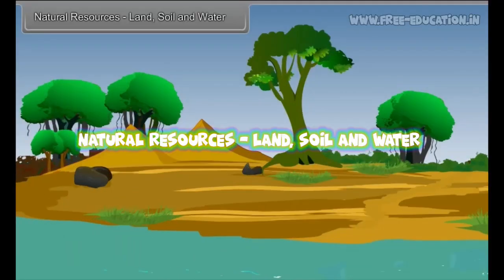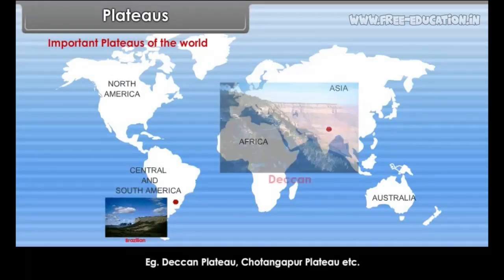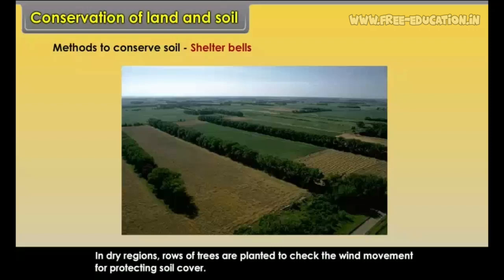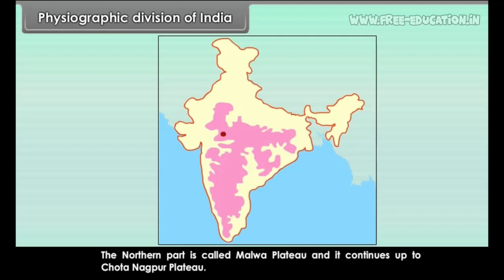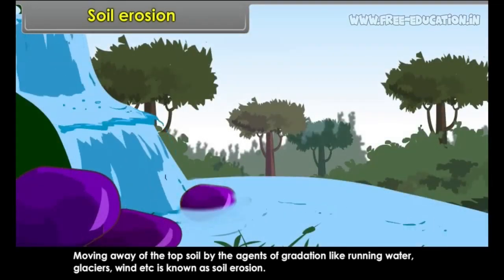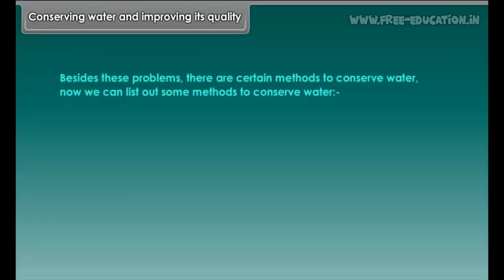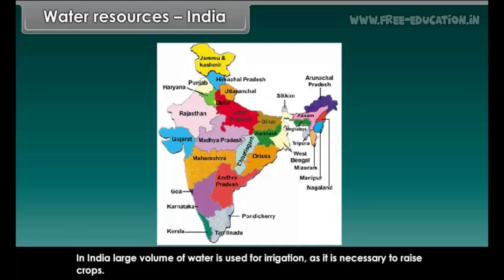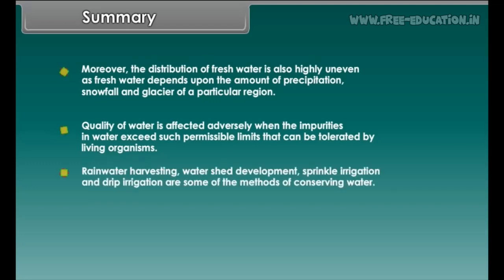Natural resources - Land, soil and water